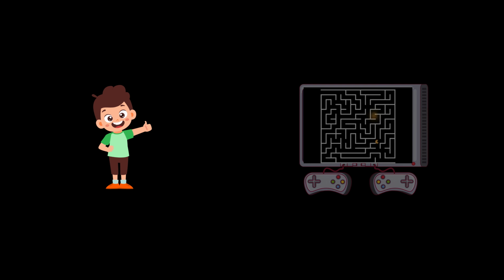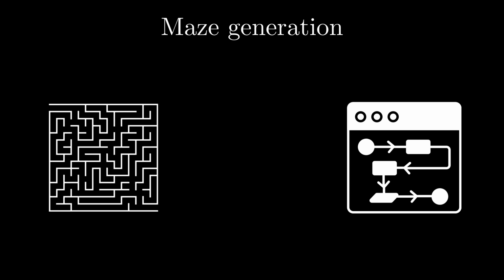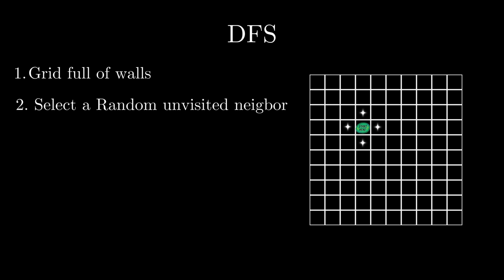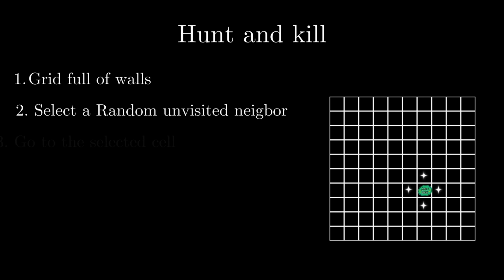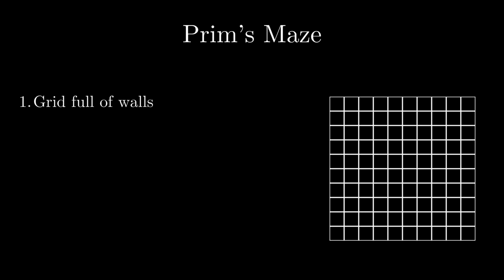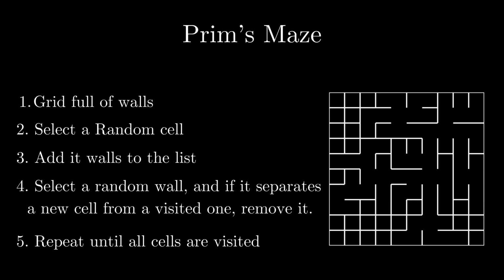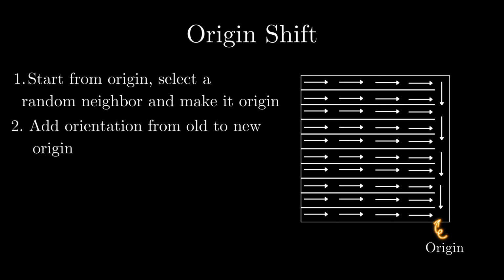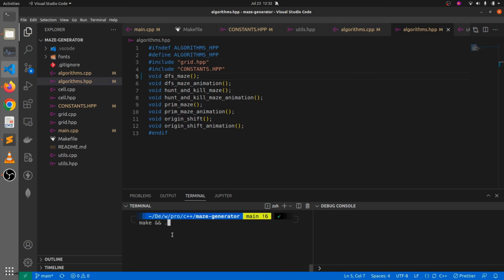Maze Generation Algorithms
Explore maze generation with C++ and SFML! In this video, I cover four algorithms: DFS, Hunt and Kill, Prim's Maze, and Shift Origin. Learn how each algorithm creates unique mazes, including how Shift Origin produces continuously changing mazes. Watch for an in-depth implementation and visual demonstration!